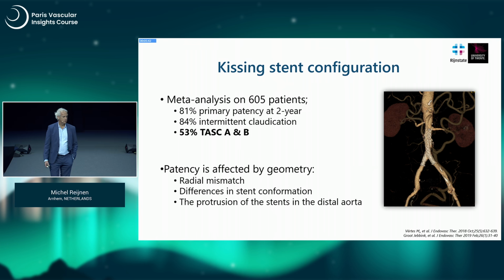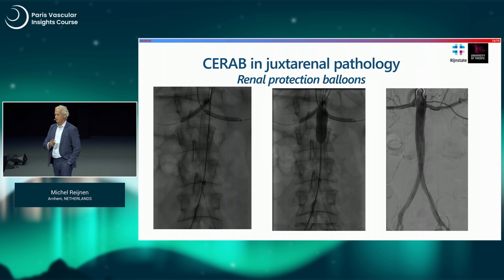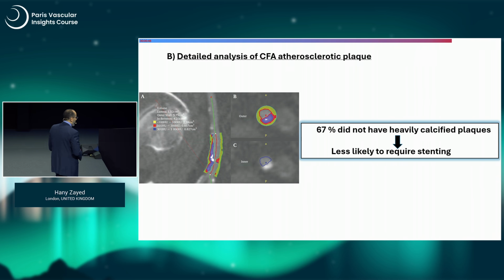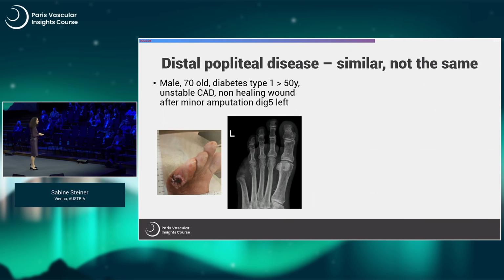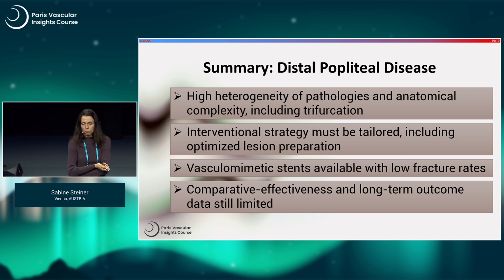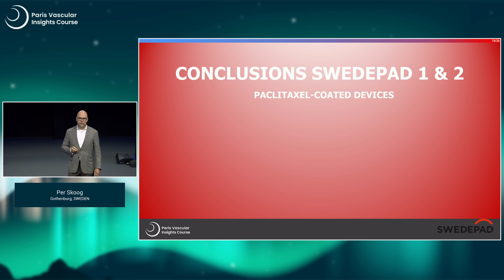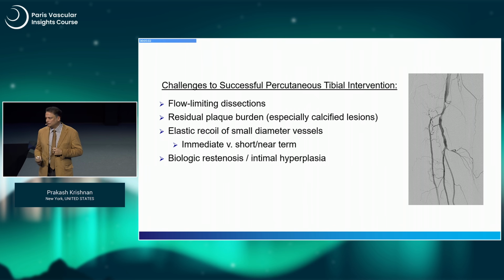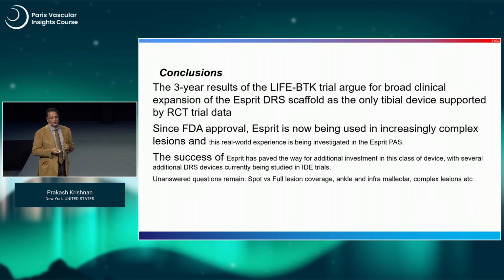Endovascular myths: separating fact from fiction - PVI 2025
This pvi 2025 session replay challenges long-held beliefs in endovascular therapy.

Explore the debates on aortoiliac occlusive disease (AIOD) treatment strategies, the limits of common femoral artery (CFA) guidelines, whether the distal popliteal artery is still a no-stenting zone, insights from the SWEDEPAD RCT, and the evolving role of resorbable scaffolds.

Tune in to spot which myths crack under data, and which still stand!